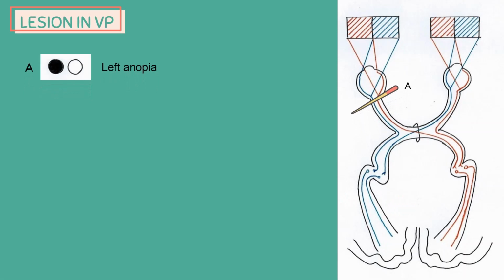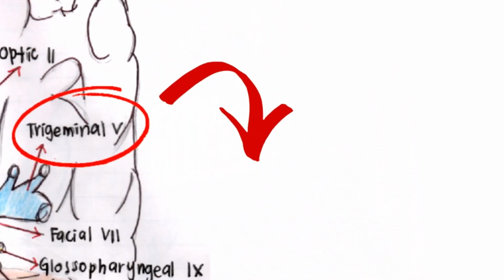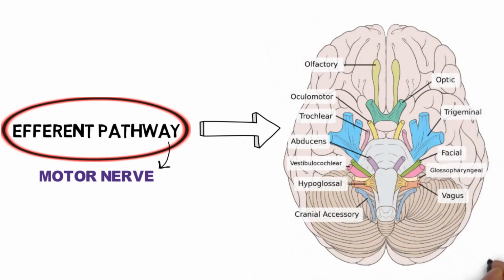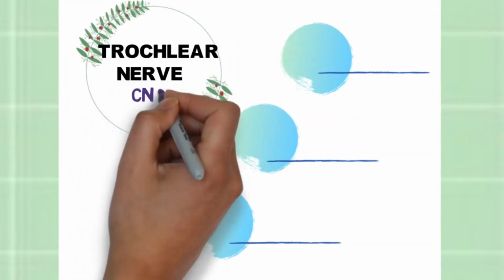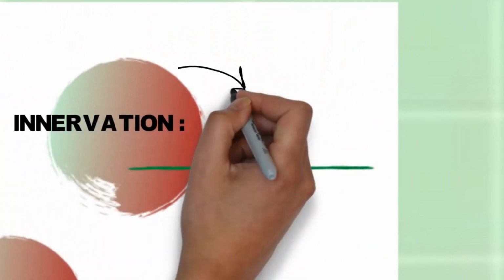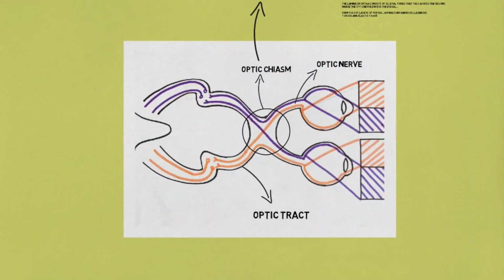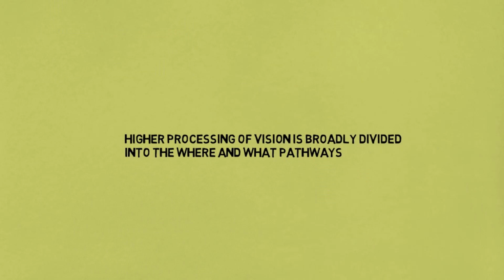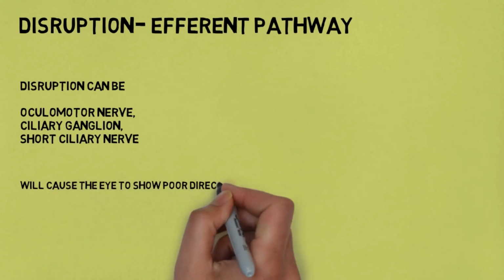Ocular Anatomy Animation Video Group 4 (PART 2)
Let's explore about visual pathway, innervation of the eye and blood supply! Have a nice day and good luck for your final examination.

Our fellow members:
1. SITI NUR HAJAR BINTI AB RAHMAN
2. MUHAMMAD AFIQ IKMAL BIN AHMAD TARMIZI
3. INTAN NURSYAZWANI BINTI S.SUDIN
4. AL JANNAH BINTI KAMARUDIN
5. NURUL HUSNA BINTI BADROOL AFANDI (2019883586)